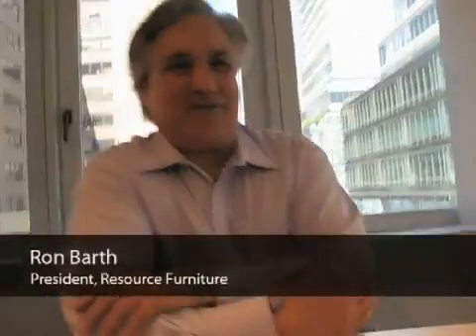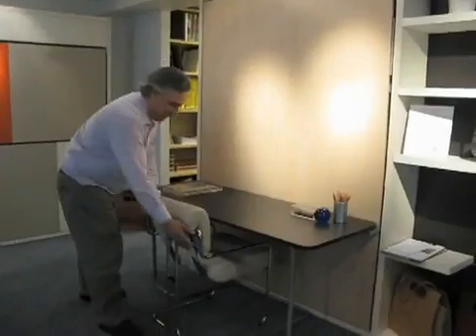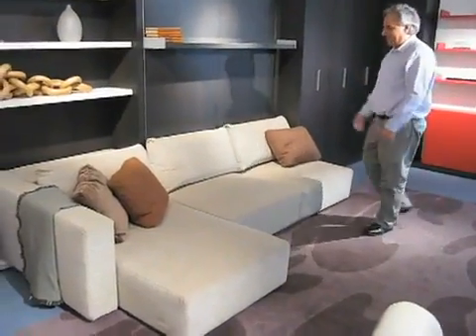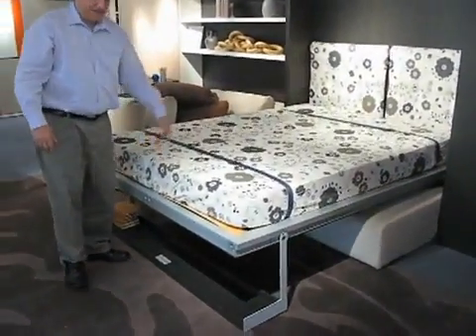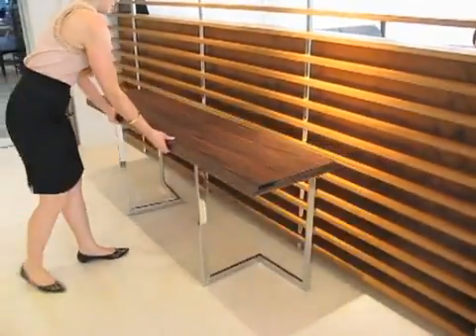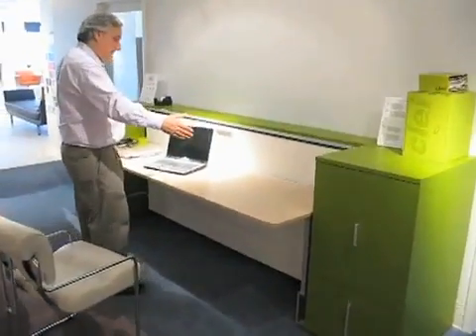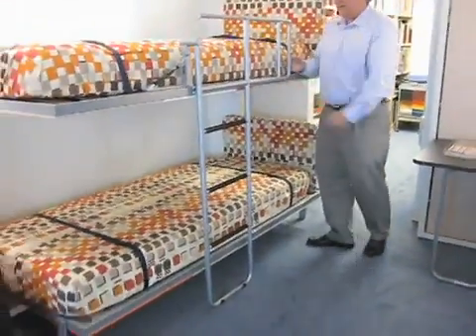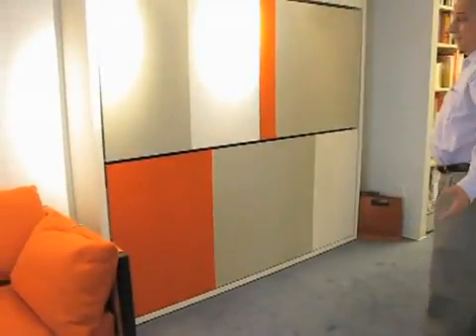ดีไซน์สุดล้ำ